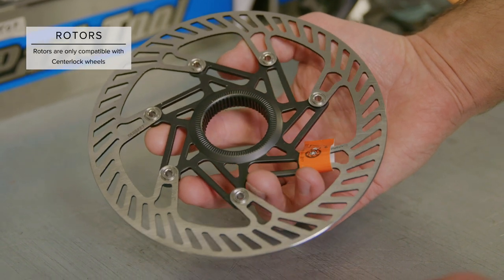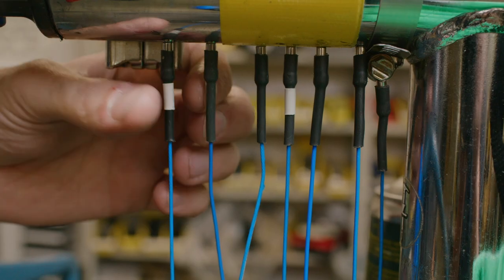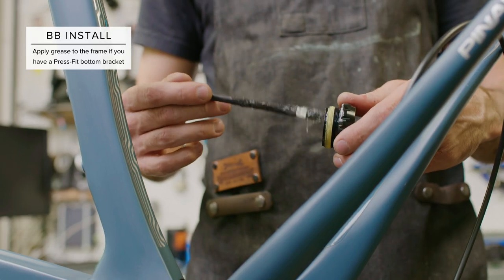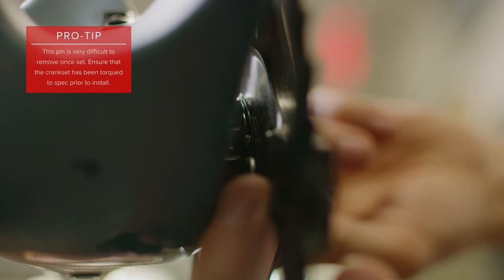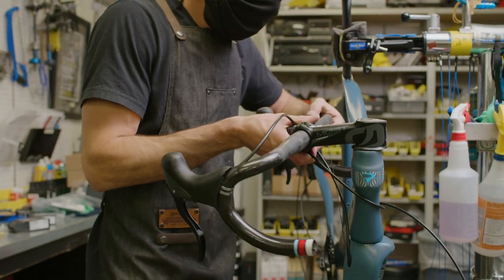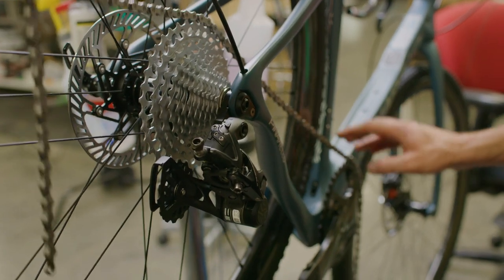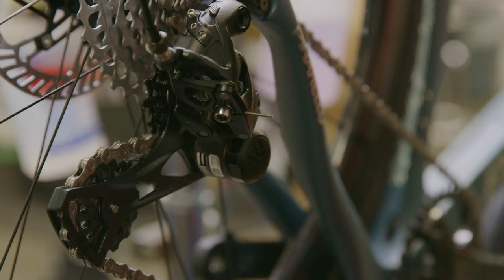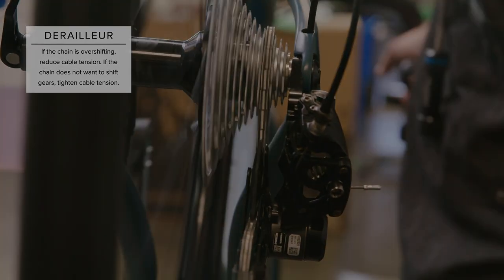Campagnolo Ekar | Installation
Campagnolo, the storied Italian road bike component manufacturer, is pushing gravel cycling even further with the 13-speed Ekar drivetrain. We had our expert mechanic, Luke Dordai, unbox the gruppo and install it on a gravel rig destined for some epic rides. Get our first-hand impressions on what sets Ekar apart along with some tips & tricks.

0:00 Intro
0:17 Rotors
0:31 Cassette
0:50 Cable Routing
1:28 Bottom Bracket
1:45 Crankset
2:12 Derailleur/Cockpit
2:32 Brakes
3:14 Chain
3:37 Derailleur